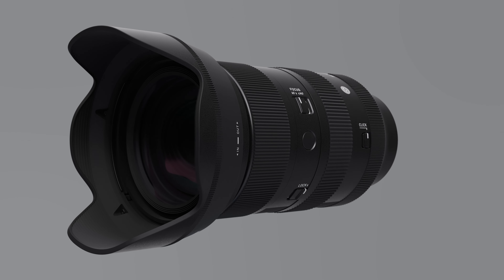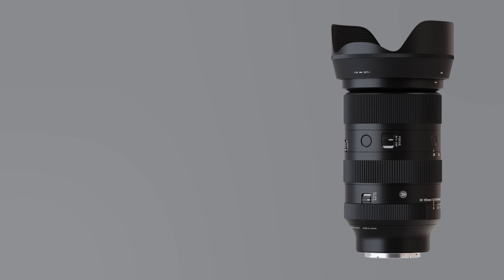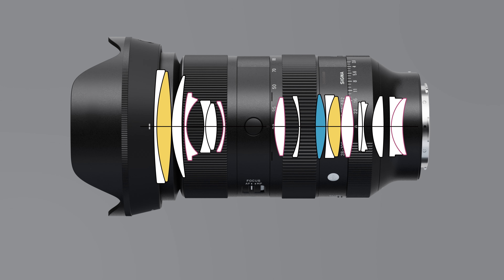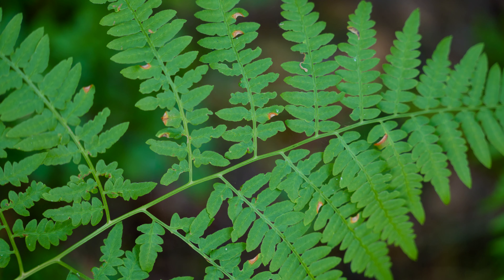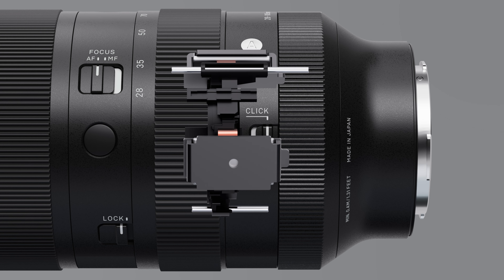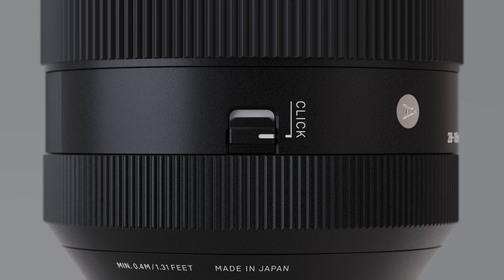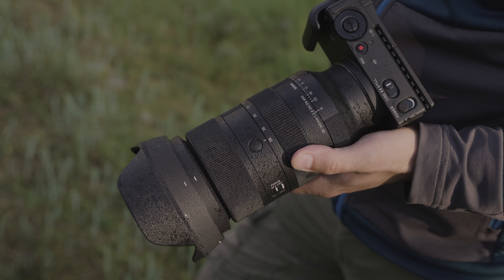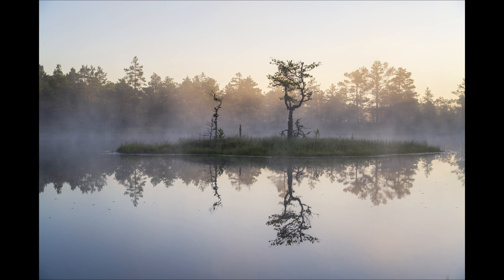Feature Video: SIGMA 28-105mm F2.8 DG DN | Art Lens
Explore the comprehensive overview of the professional features of the SIGMA 28-105mm F2.8 DG DN | Art Lens